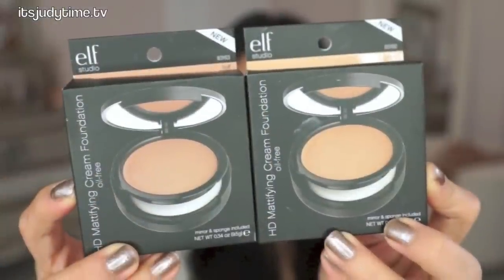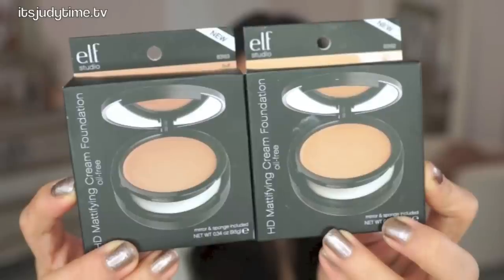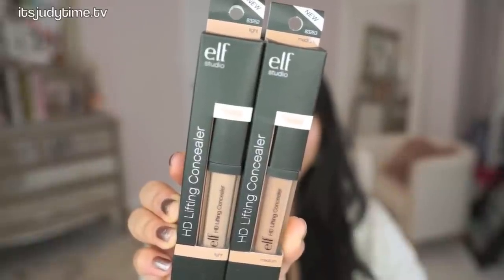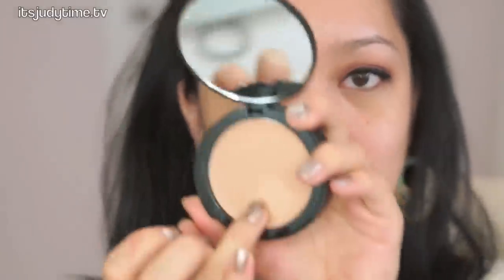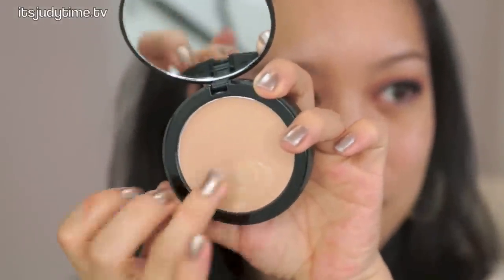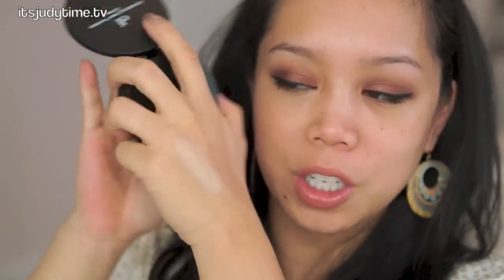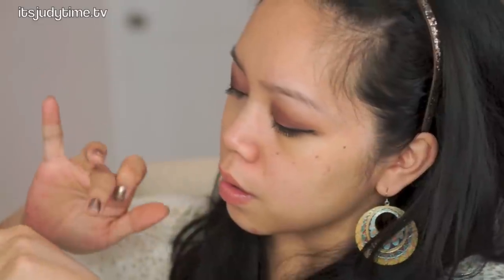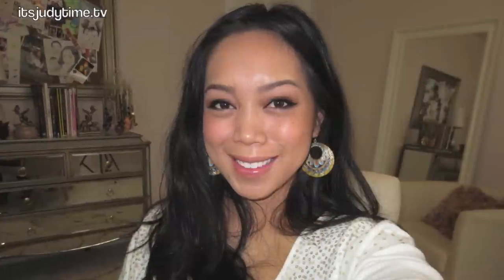NEW ELF HD Mattifying Cream Foundation (oil free) & HD Lifting Concealer review - itsjudytime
Please "thumbs up" if you find this review helpful!